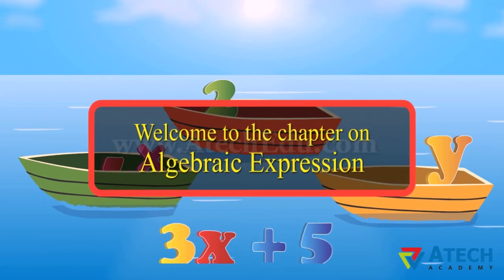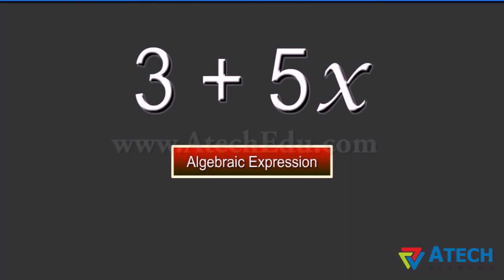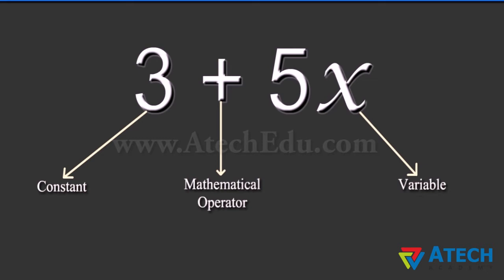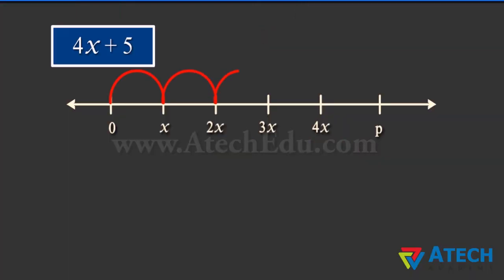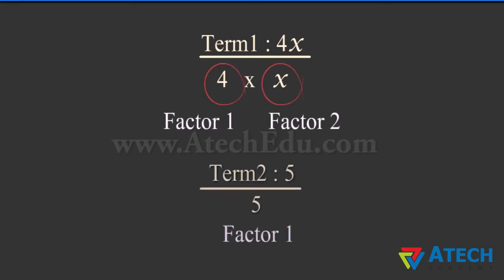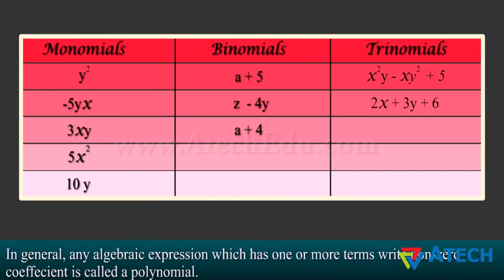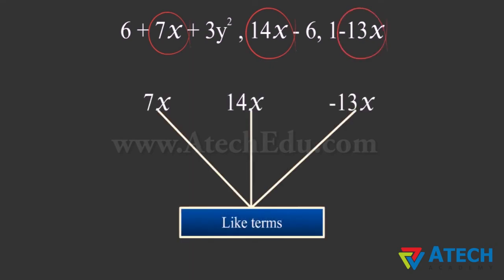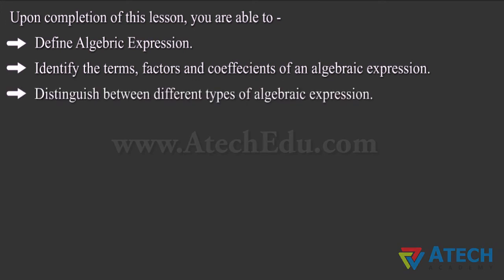Class 8th Math's Notes - Algebraic Expressions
Class  Maths-  Algebraic Expressions

8th | 9th | 10th |  MATHS | SCIENCE